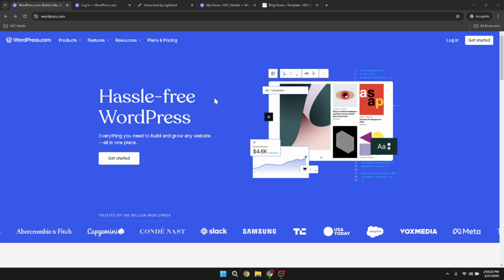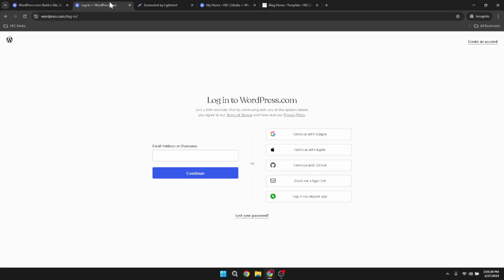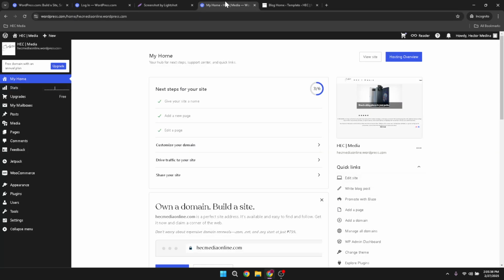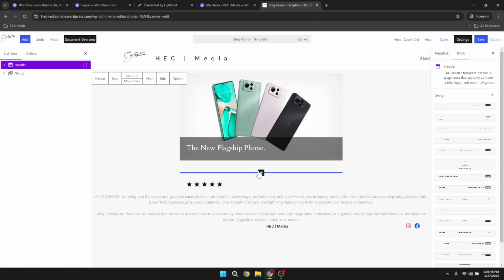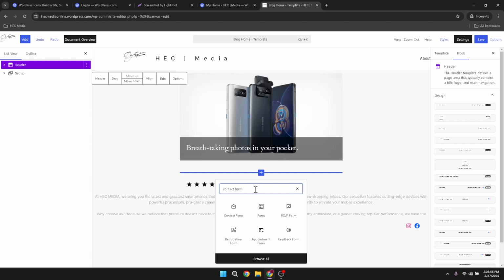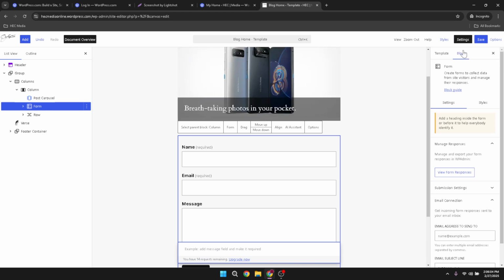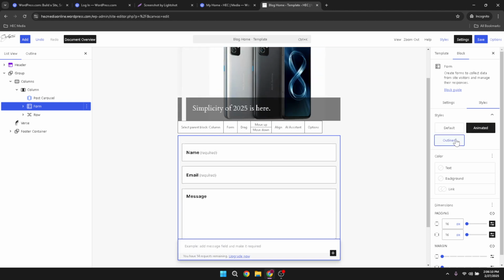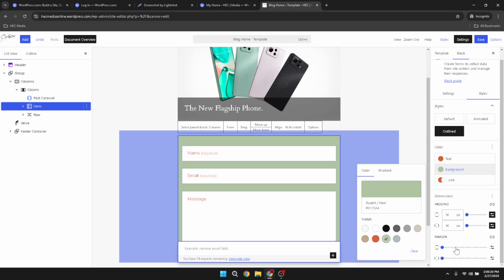How to Style Wordpress Contact Forms (no Coding Required!) (Full 2025 Guide)